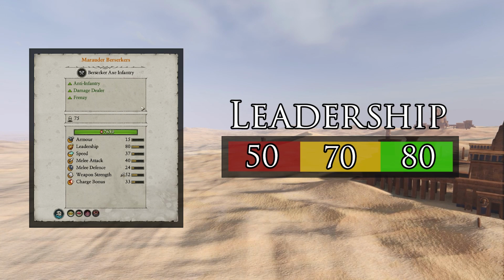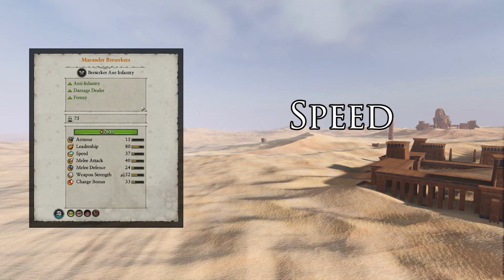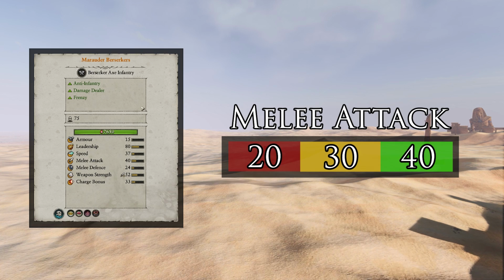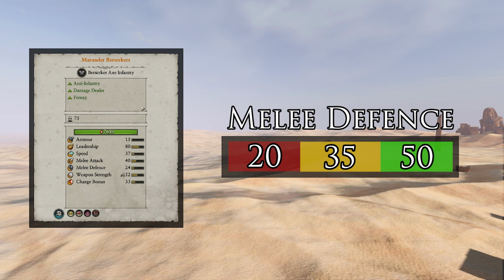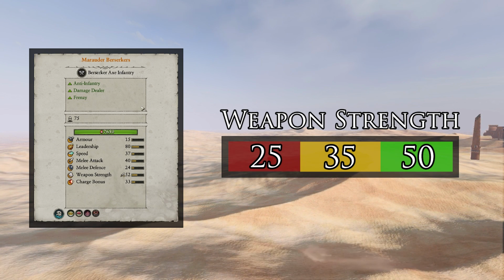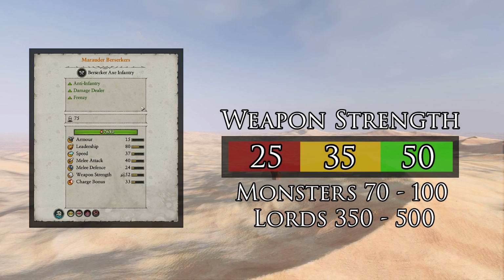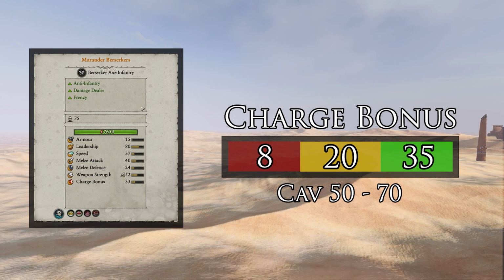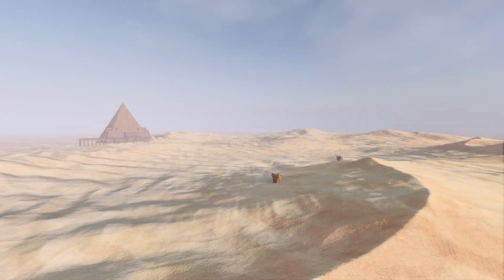Stat Ranges! - Warhammer 2 Stats Guide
- Why You Suck at Total War 1!

How much is a little and how much is a lot? In this guide we'll figure it out! Warhammer 2 stats at their rangiest!